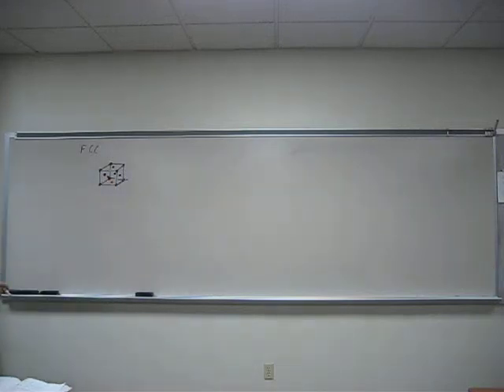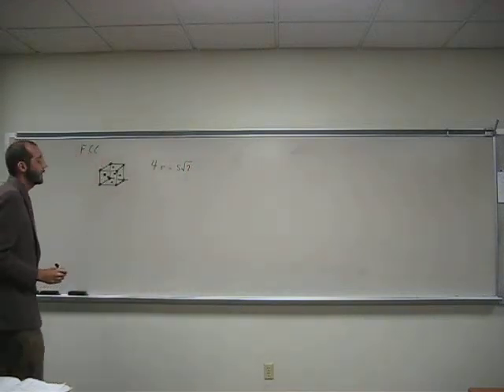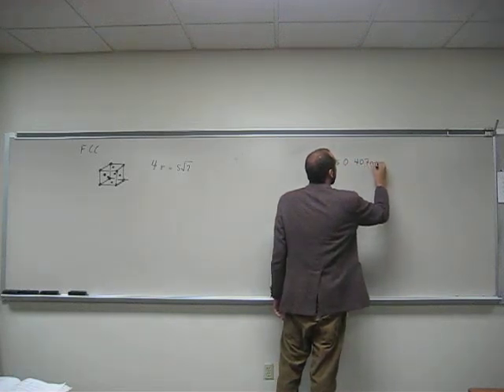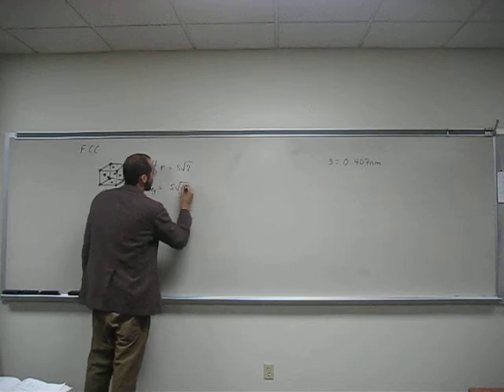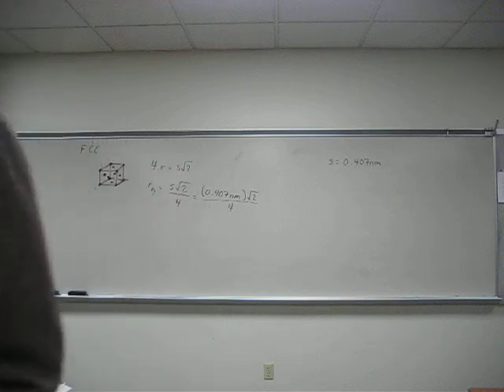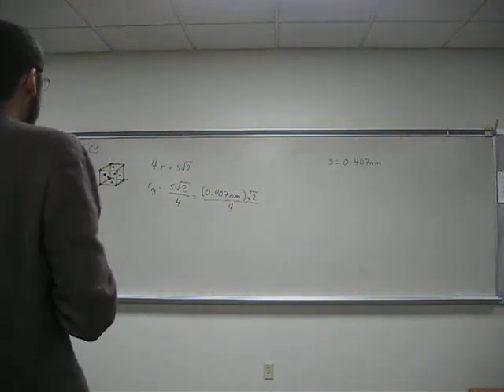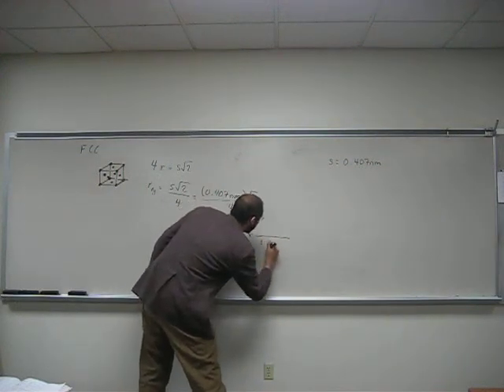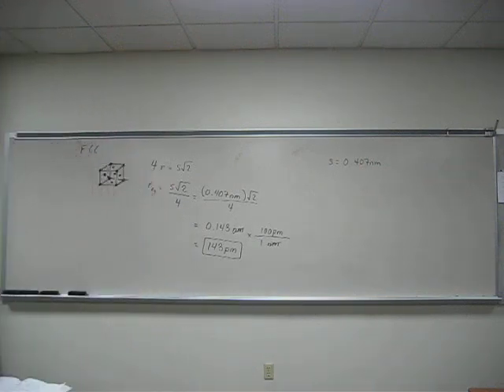Face-Centered Cubic Unit Cell - Atomic Radius of Silver 001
When silver crystallizes it forms face-centered cubic (FCC) unit cells. The unit cell edge is 0.407 nm. What is the atomic radius (pm) of a silver atom?